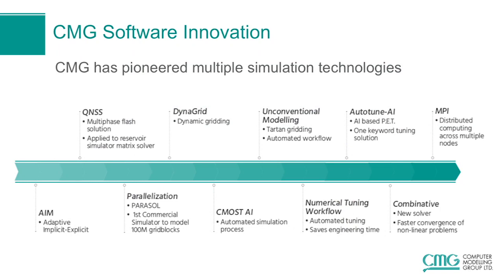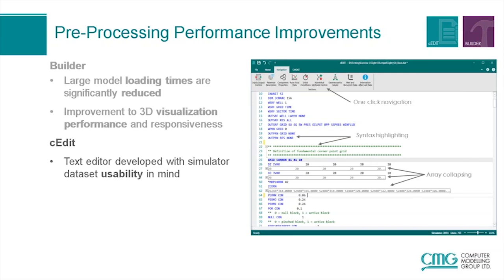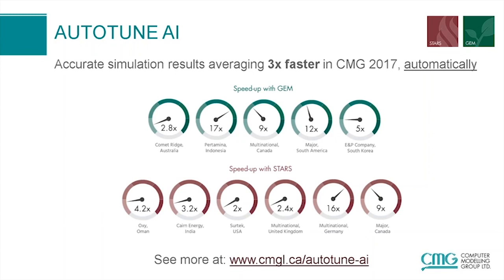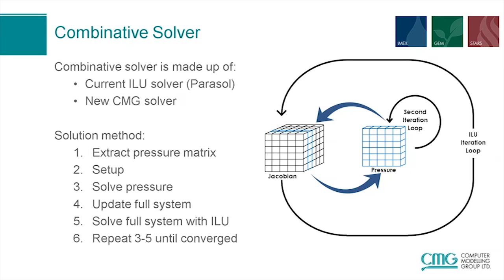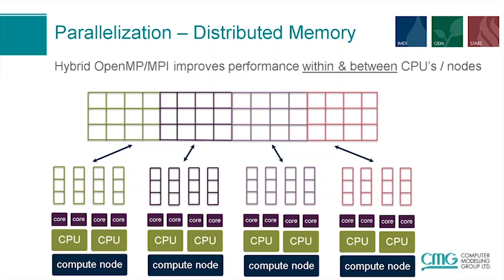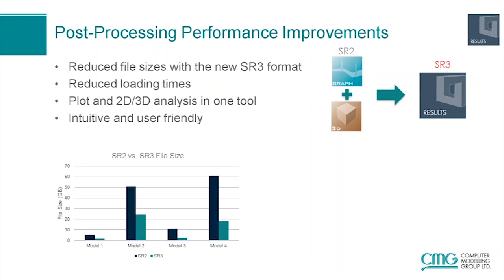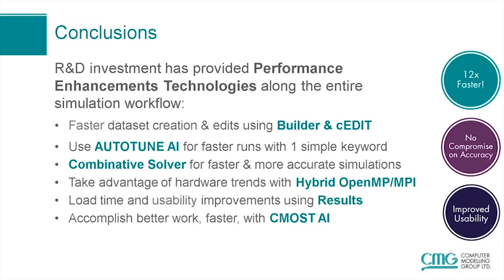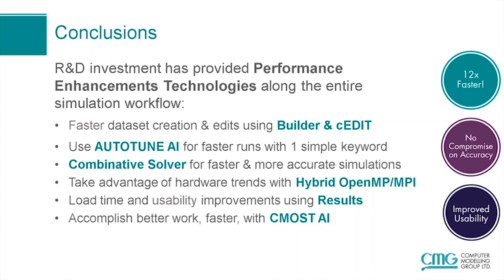CMG Webinar: Leveraging CMG's Latest Performance Enhancement Technologies (2018)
CMG’s new Performance Enhancement Technology (P.E.T.) provides speed and efficiency improvements throughout the entire simulation workflow. Our ongoing investment into P.E.T. is the result of 40-years of R&D innovation into solver technology, parallel performance and numerical tuning. As always, our commitment to our customers is to provide relevant and easy-to-use tools that will get you the most accurate results, faster than ever before.